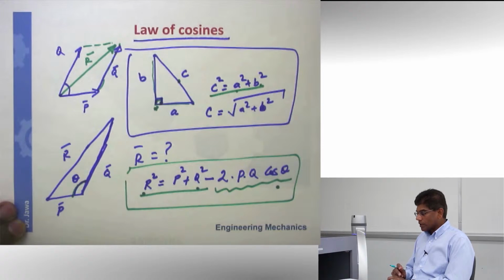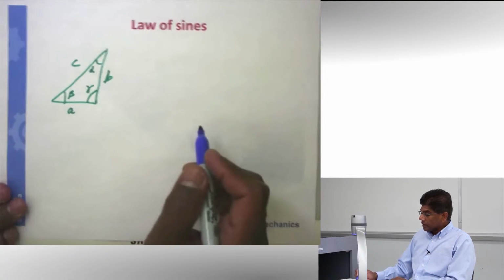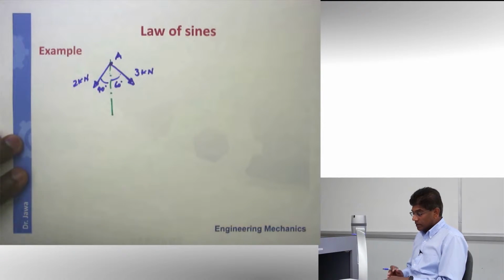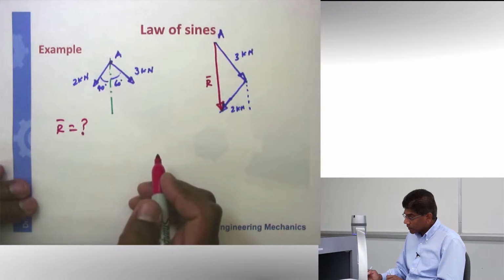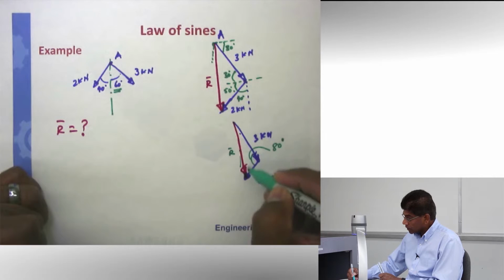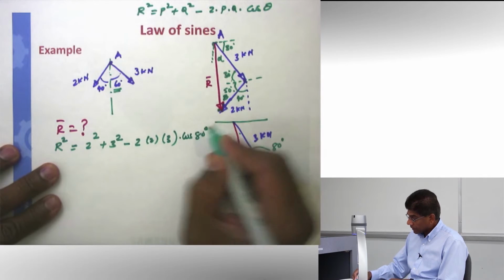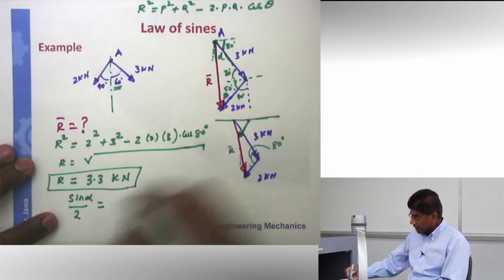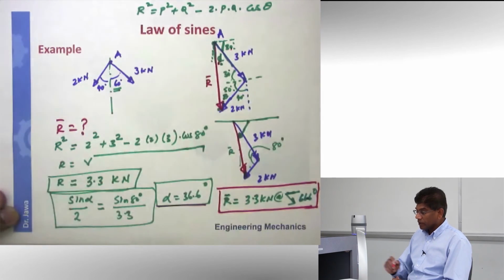Vector Statics: Law of sines